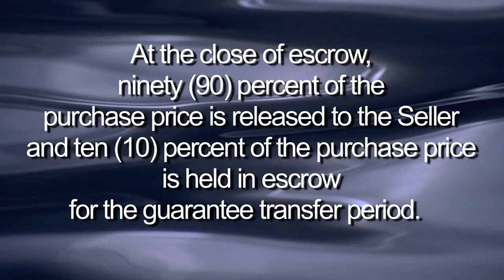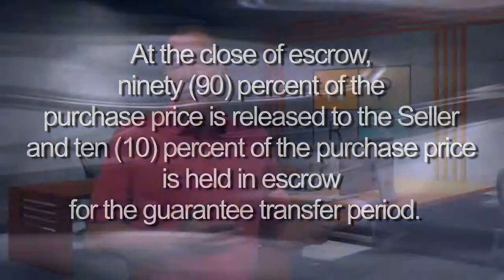GETTING STARTED PROCEDURE TO PURCHASE